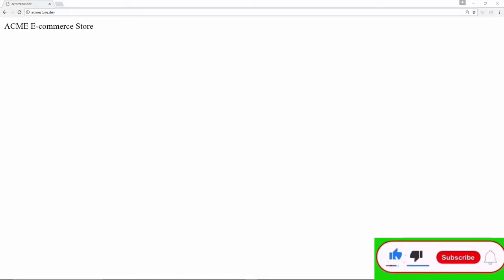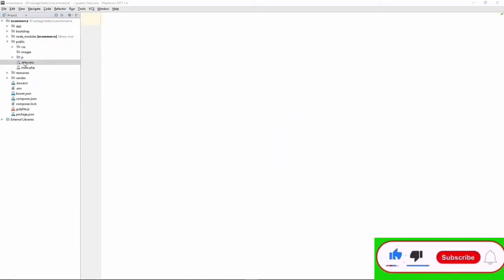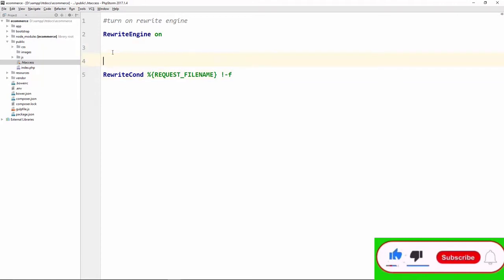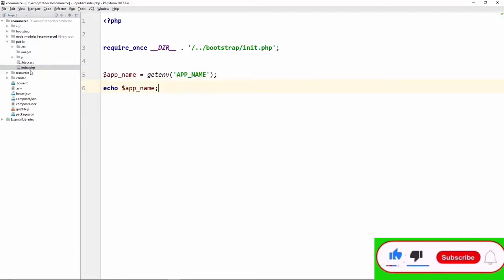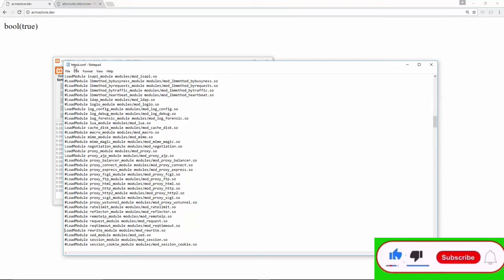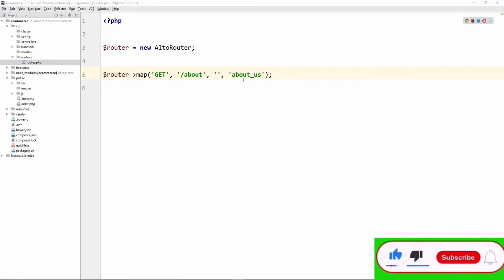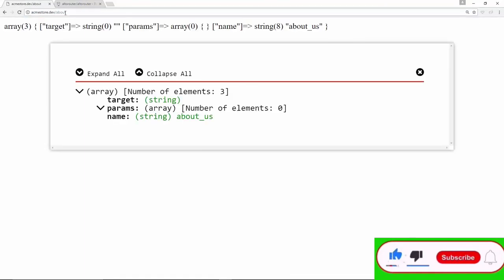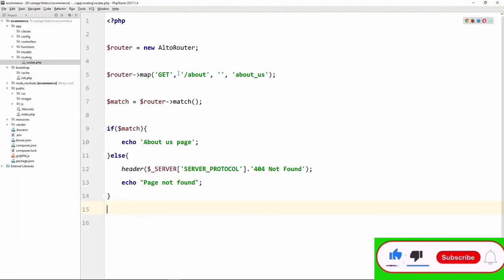PATIE 5 : Setup Routing and Mod Rewrite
In this video, I'll show you how to set up and structure your projects with PHP. I'll cover topics like project scope, version control, and package management.

If you're new to PHP or you're looking to improve your coding skills, then this video is for you! I'll show you how to set up and structure your projects with PHP so that you can achieve success with your programming projects.
In this video, I'll show you how to set up and structure your projects with PHP. I'll cover topics like project scope, version control, and package management.If you're new to PHP or you're looking to improve your coding skills, then this video is for you! I'll show you how to set up and structure your projects with PHP so that you can achieve success with your programming projects.In this video, I'll show you how to set up and structure your projects with PHP. I'll cover topics like project scope, version control, and package management.If you're new to PHP or you're looking to improve your coding skills, then this video is for you! I'll show you how to set up and structure your projects with PHP so that you can achieve success with your programming projects.In this video, I'm going to teach you how to set up and structure your project's directories using PHP. I'll show you how to create a basic project, and then walk you through how to set up a directory structure and create files.Whether you're a beginner or an experienced PHP developer, this video is a great resource for learning how to set up and structure your projects! By the end, you'll be able to create a basic project and create directory structures using PHP!
 Setup Routing and Mod Rewrite